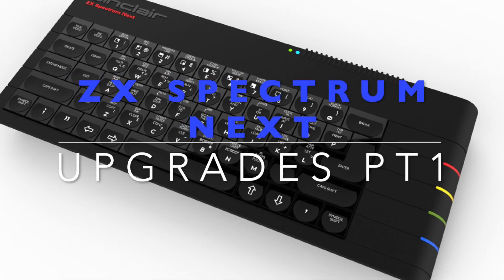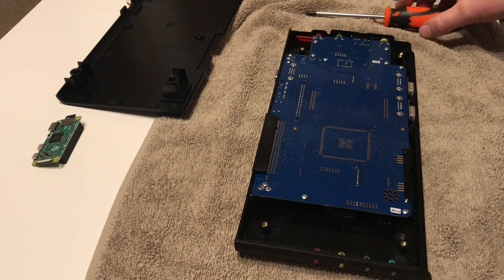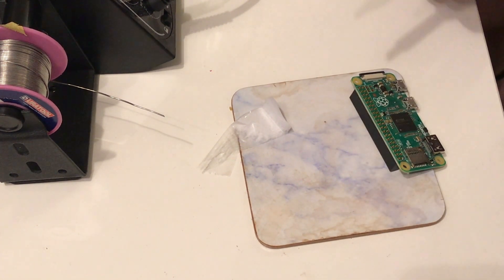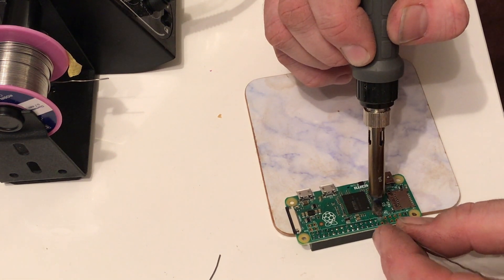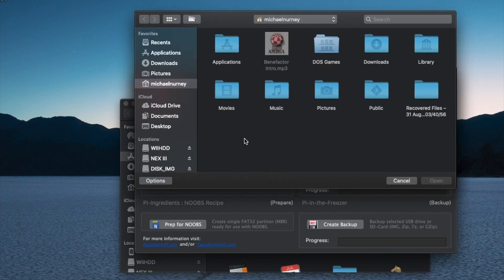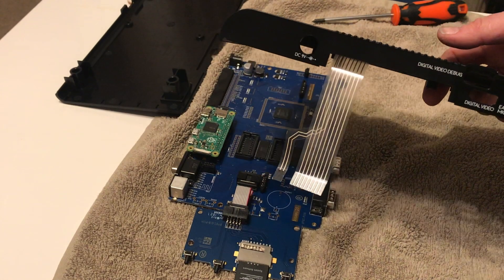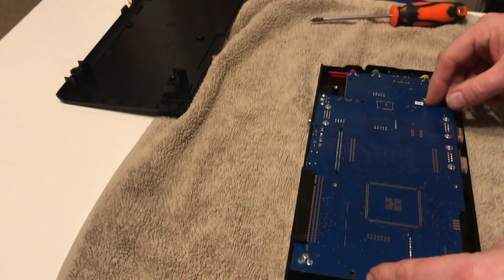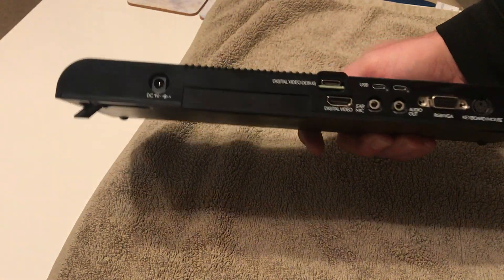ZX Spectrum Next upgrade PT1 PiZero & GPIO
Let upgrade the Spectrum Next and fit a raspberry PI